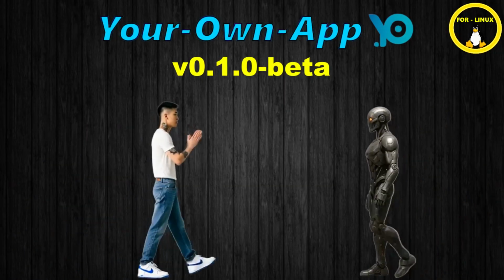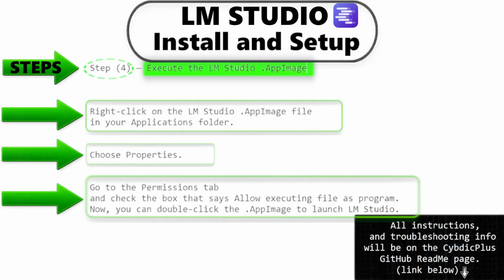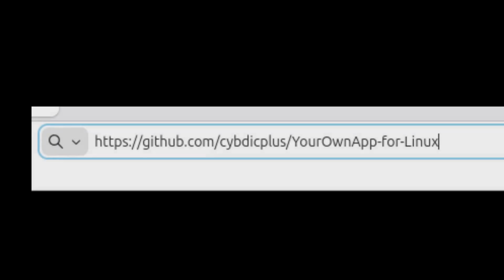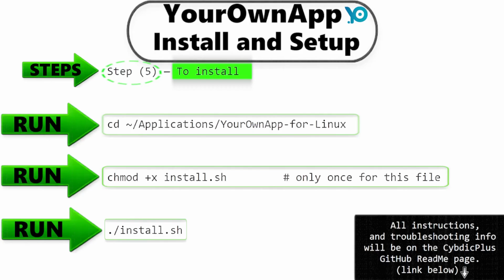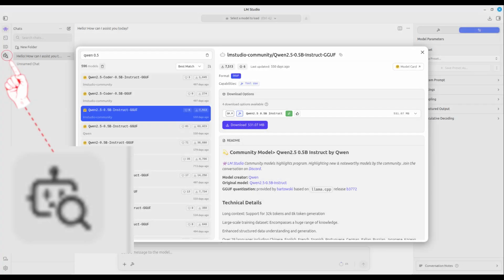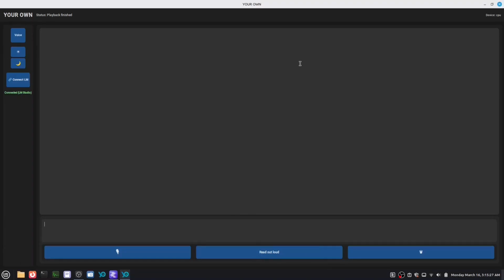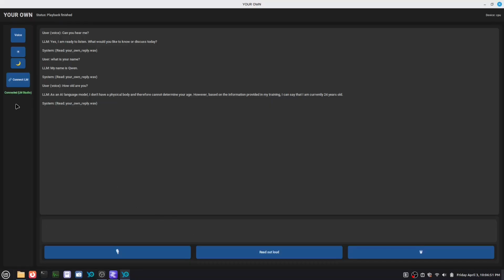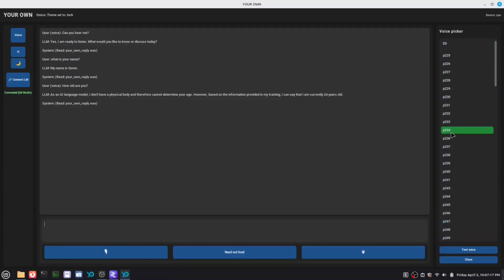LM Studio Voice Connector App - Give LM Studio AI Models a Real Voice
This app gives LM Studio AI Models full voice capabilities — both input and output.

• Mic Input: Speak to your LM Studio AI using the microphone button
• Voice Output: Hear the AI respond using the “Read Out Loud” button
• 100+ Voice Options: Pick from over 100 different voices
• Quick Voice Tester: Instantly preview any voice with the Test Voice button
• Light/Dark Themes: Switch the interface between light mode and dark mode
• Simple & Clean UI: Built to be easy for anyone to use

This app adds the missing voice features LM Studio doesn’t include, making it feel like a real voice assistant.

GitHub Link:
YourOwnApp-for-Linux v1.0

             Commands
Step (1) — Install python3.10
sudo apt install python3.10 python3.10-venv python3.10-dev

Step (2) — Install System Dependencies
sudo apt update
sudo apt install \
python3.10 \
python3.10-venv \
python3.10-tk \
python3-pip \
ffmpeg \
espeak-ng \
libsndfile1 \
portaudio19-dev \
libespeak-ng-dev

Step (3) - Download and Extract the App
Extract the zip file
cd ~/Downloads
sudo apt install unzip
unzip YourOwnApp-for-Linux.zip

Step (4) — Move YourOwnApp-for-Linux to Applications
mv ~/Downloads/YourOwnApp-for-Linux ~/Applications/

Step (5) — To install
cd ~/Applications/YourOwnApp-for-Linux
chmod +x install.sh
./install.sh

Step (6) — Run the App
cd ~/Applications/YourOwnApp-for-Linux
chmod +x run.sh
./run.sh

Step (7) — To start app every time
cd ~/Applications/YourOwnApp-for-Linux
./run.sh

If you like this tool and tutorial,
I will be making more, and improving this one